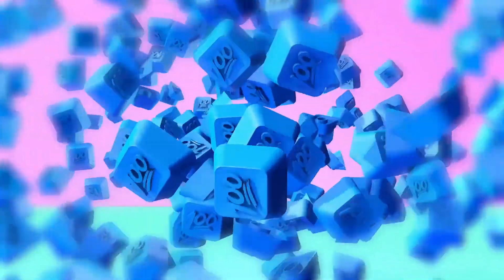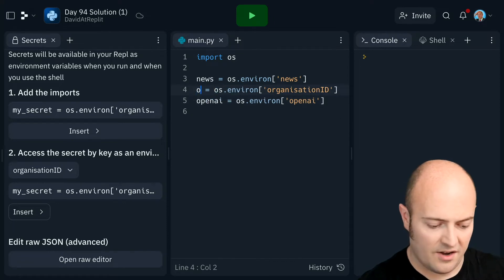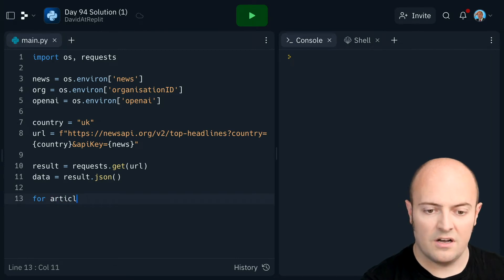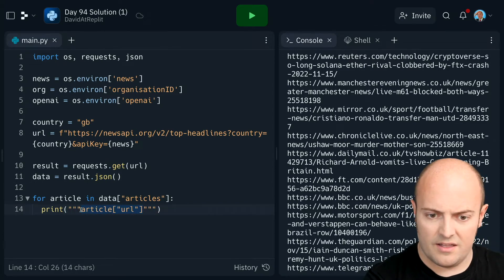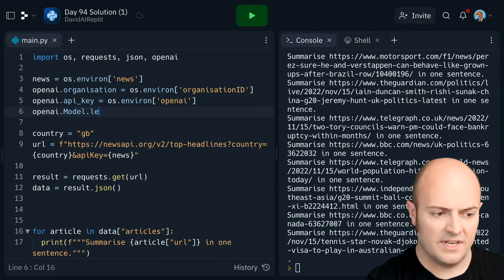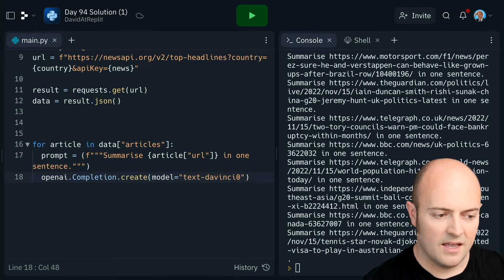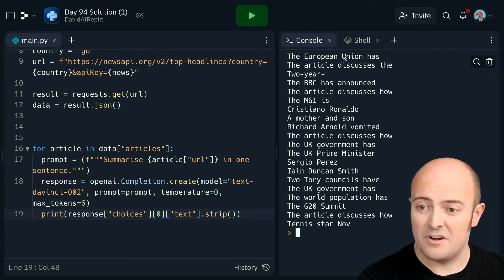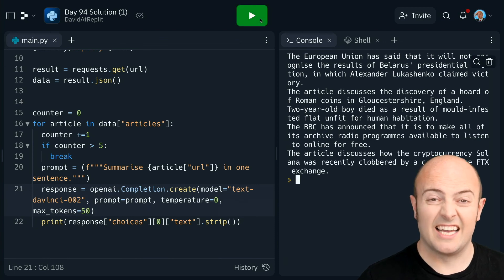Day 94 Solution